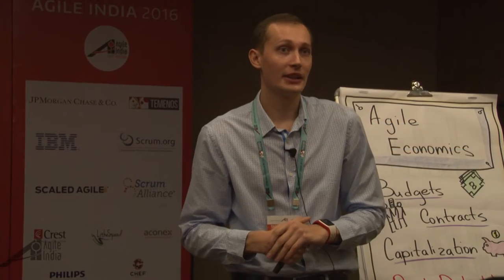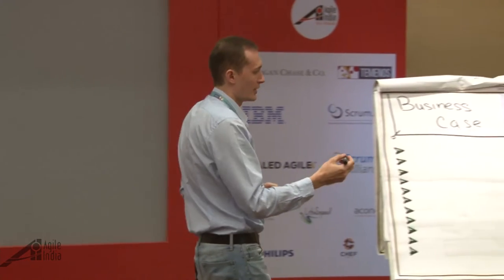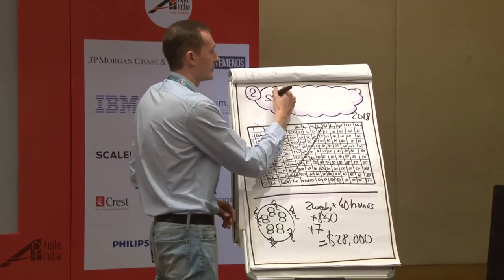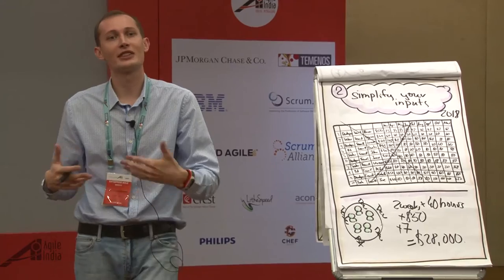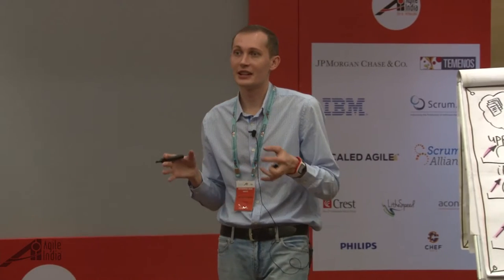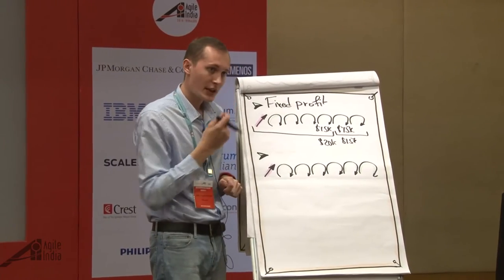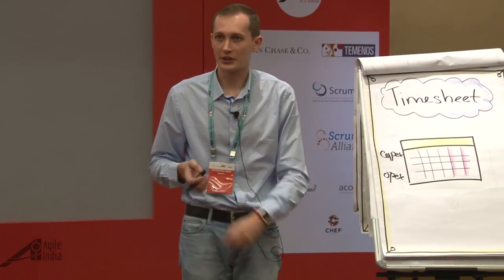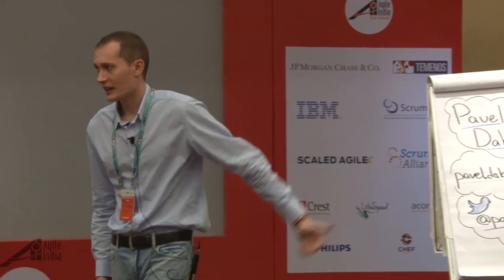Agile Economics: Contracts, Budgets, Capitalization by Pavel Dabrytski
How much does one story point cost? Is Sprint 0 an expense or an asset? Can you run Scrum with a fixed-cost contract? Agile challenges the existing approach to financial aspects of running projects: i.e. budgeting, forecasting, financial planning and vendor contracts.

Applying new financial models becomes increasingly important for larger organisations adopting Agile. While they are going through an Agile transformation, they also need to maintain transparent financial governance and reporting. Shareholders would not be too excited about messy Annual Financial Statements.

Join me if you would like to know more about Agile Economics. No financial degree is required and all the content explained in plain English with plenty of pictures!